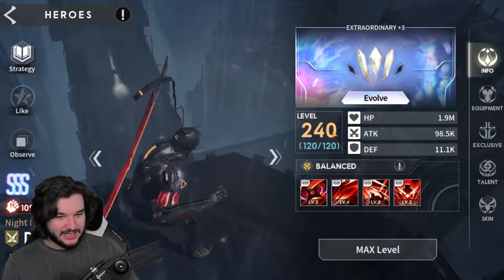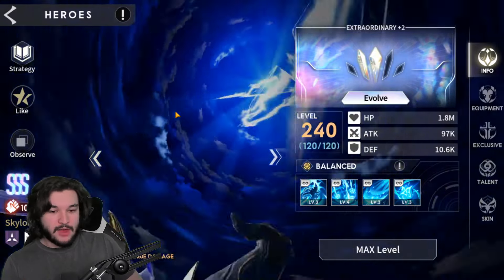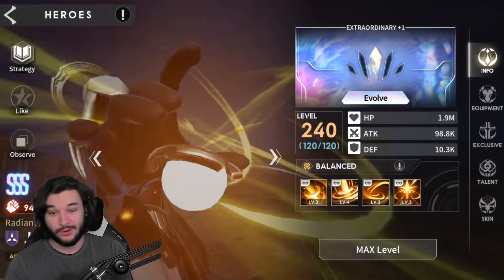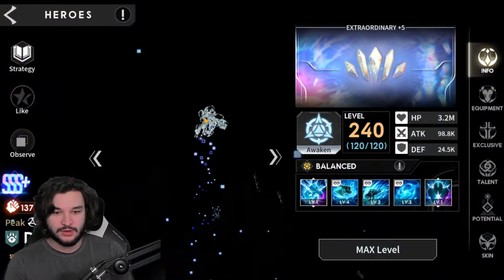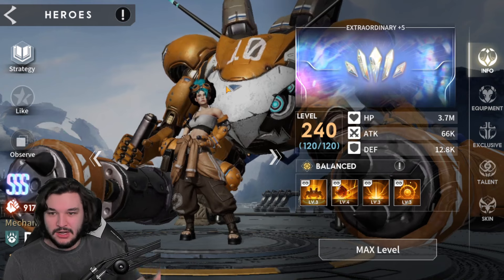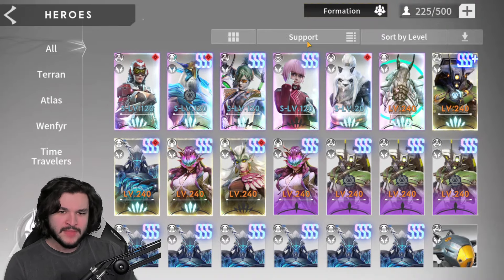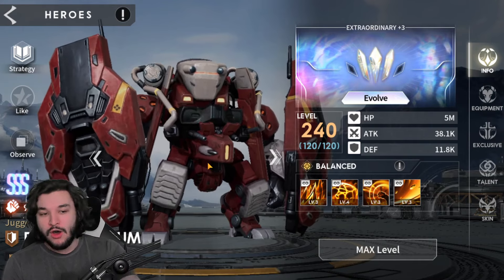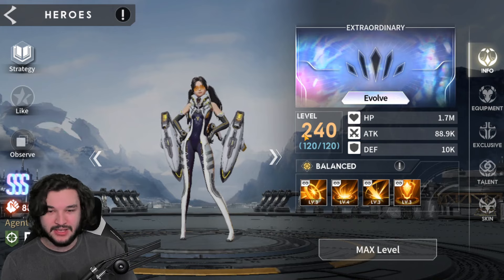BEST SSS For ENDGAME! Must Invest! | Eternal Evolution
⏰Timestamps⏰
Best SSS: 0:00